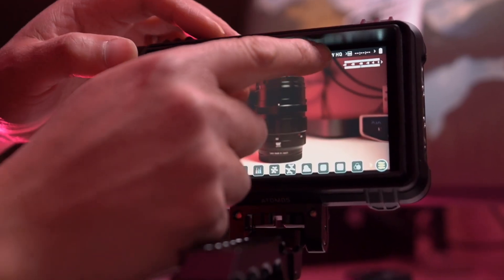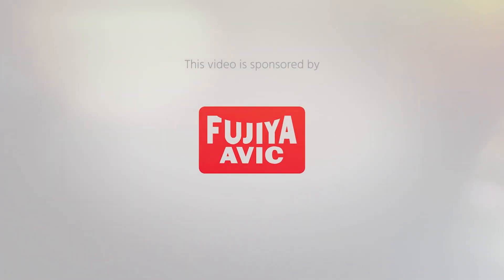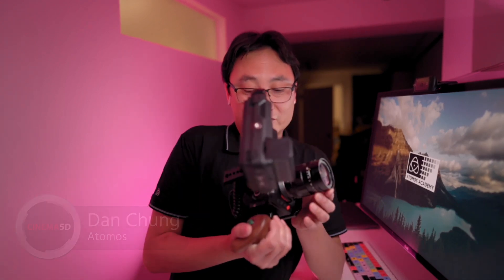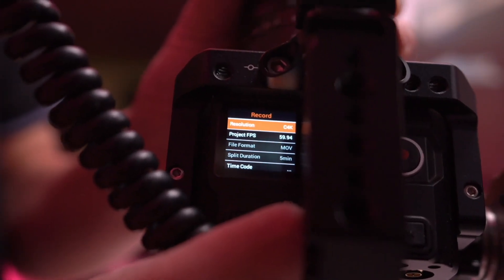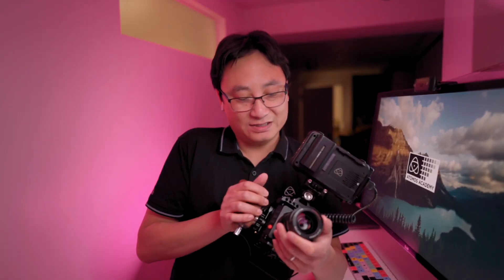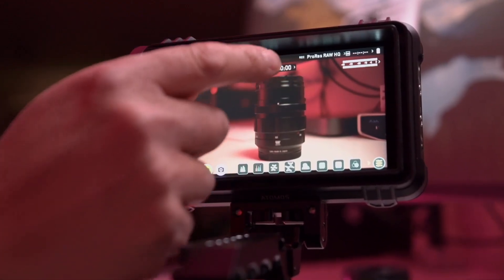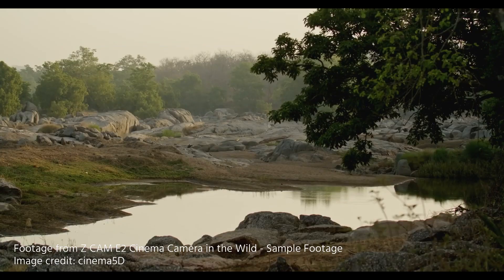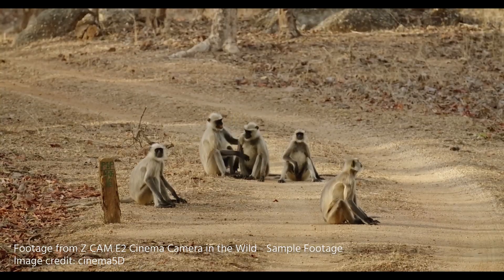Atomosが12-Bit ProRes RAW記録をZ CAM E2で対応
Atomosは、Atomos Ninja V 5″ HDRモニターレコーダーがZ CAM E2からのProRes RAW記録をサポートすると発表した。 Ninja Vは、最大4K60pで12ビットApple ProRes RAWを記録できる。 AtomosのDan Chung氏に話を聞いた。